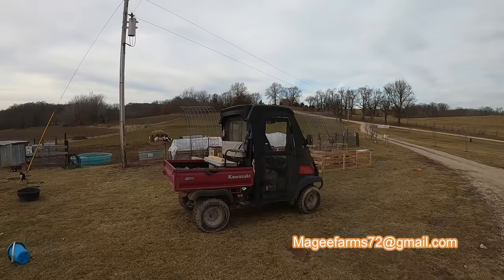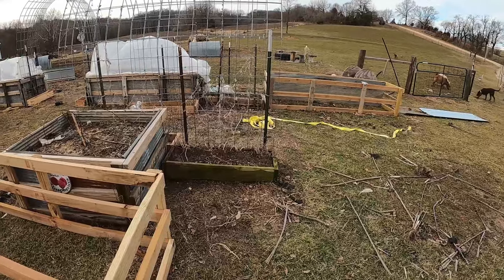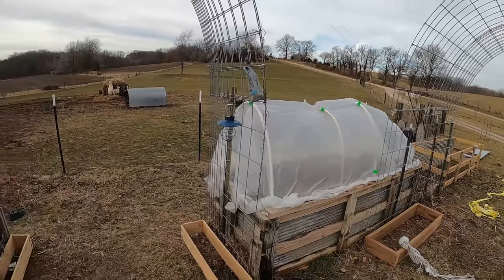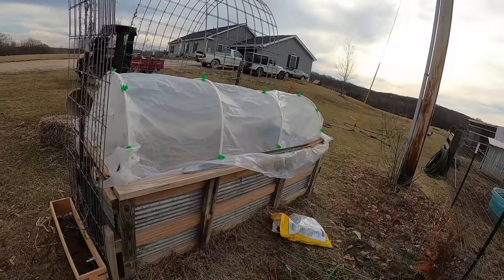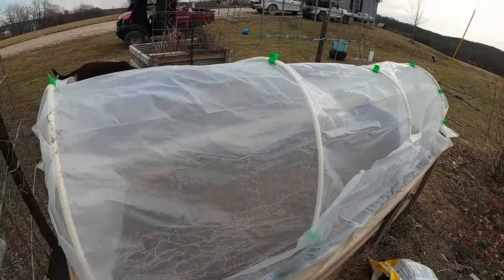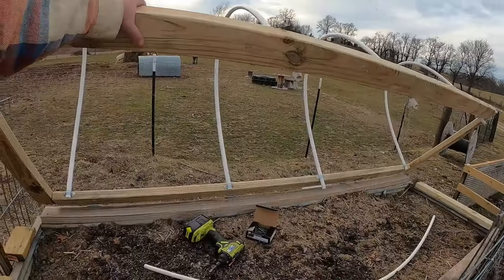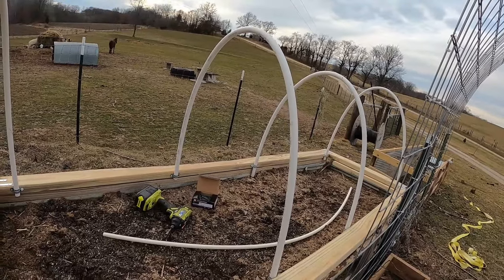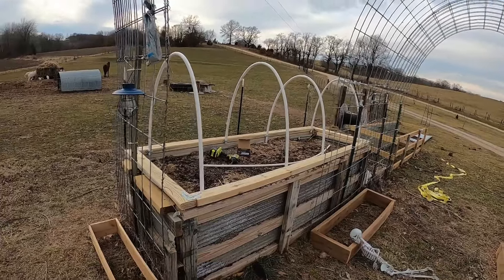rebuilding our low tunnel/winter garden